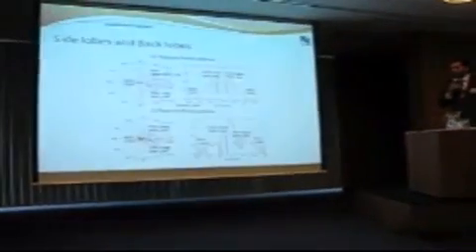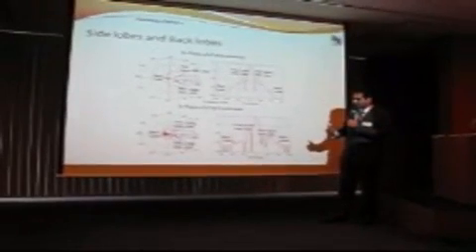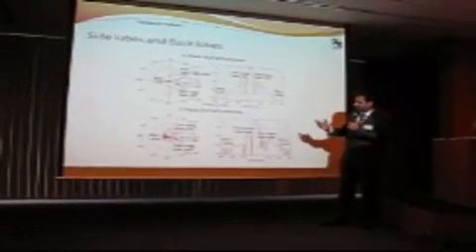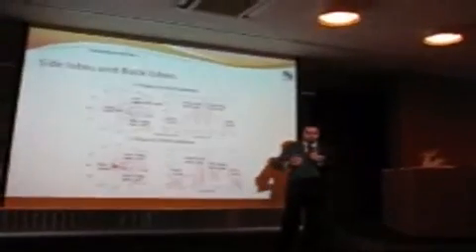Useful information about Antenna pattern + E Plane & H Plane + Side lobe and Back lob + VSWR + Gain